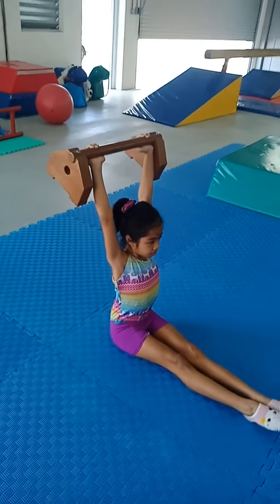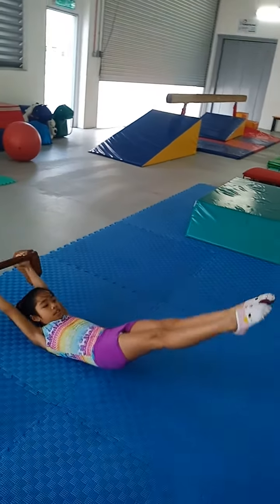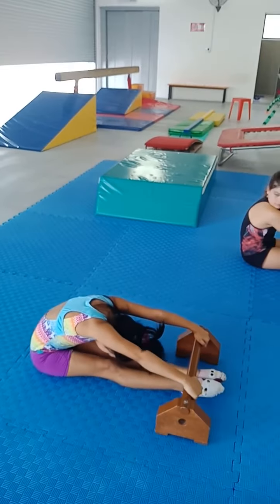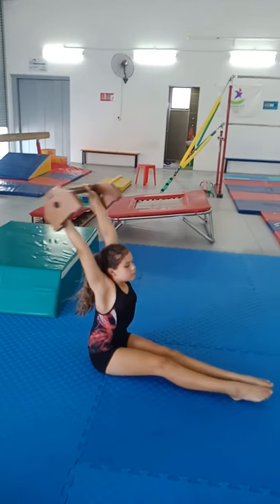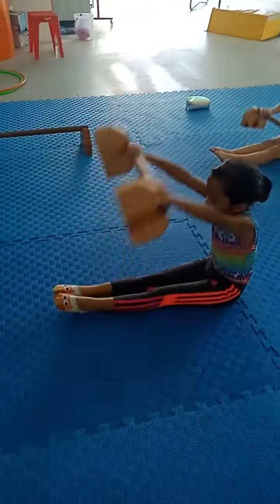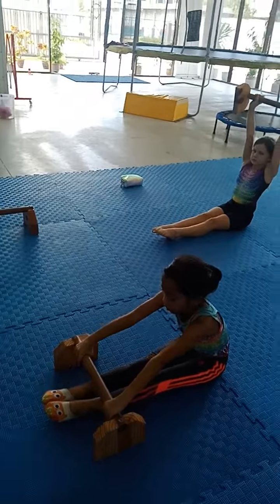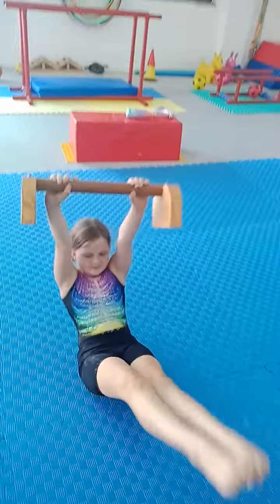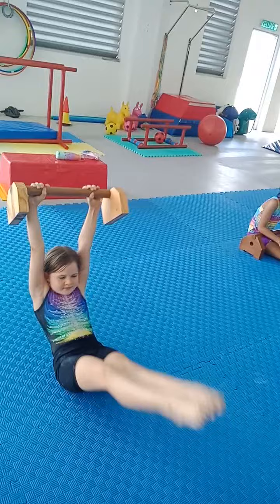How to do land base Kip action